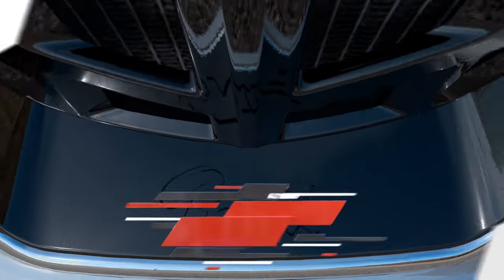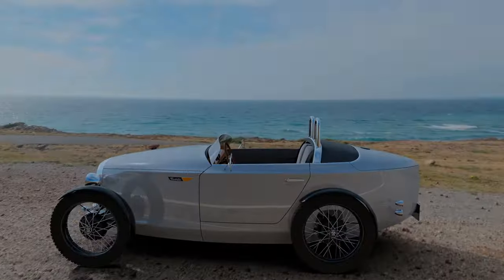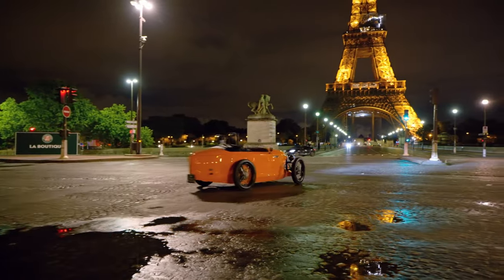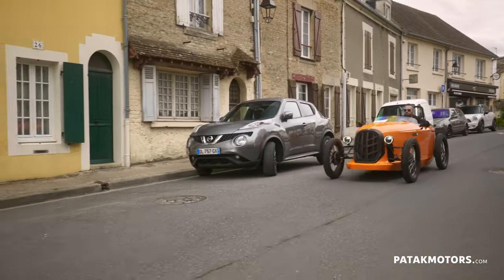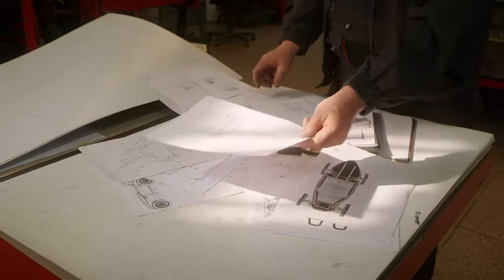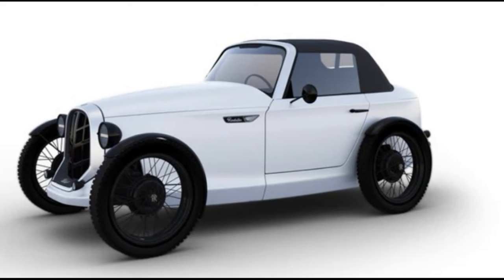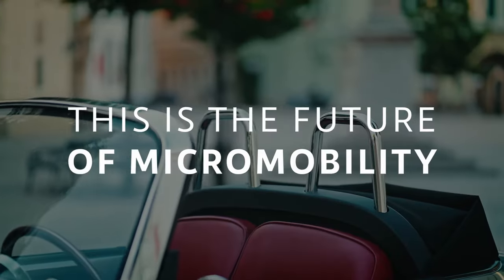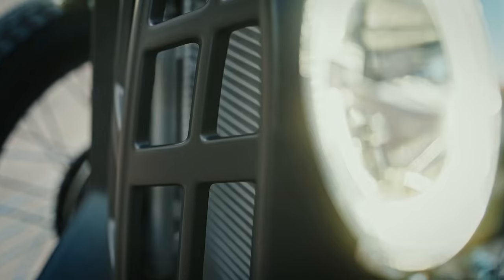First Look: Patak Rodster - The Coolest Microcar Money Can Buy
Get an exclusive First Look at the Patak Rodster, the ultimate microcar that's redefining urban mobility! Discover its classic design, modern features, and powertrain options. Join us for an in-depth review of this stylish and compact marvel.